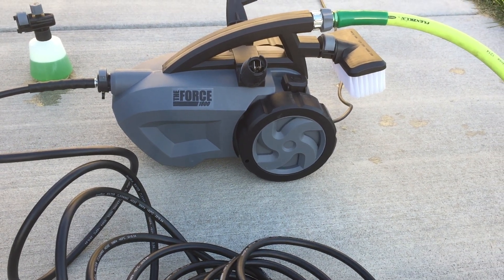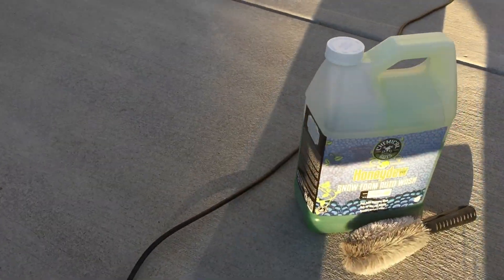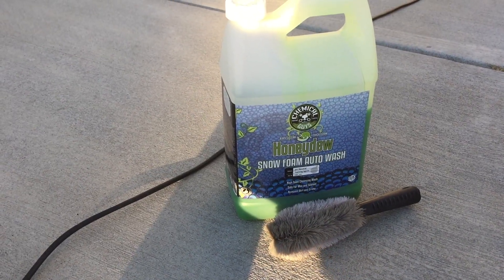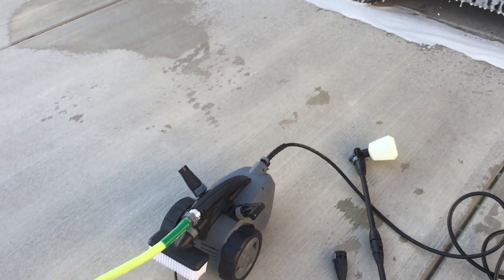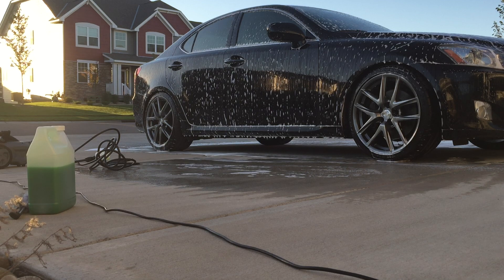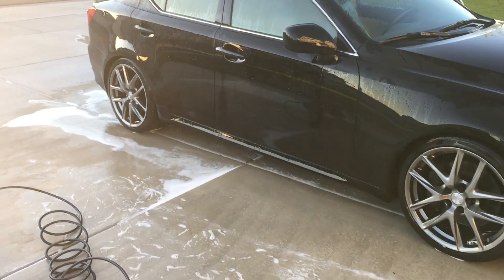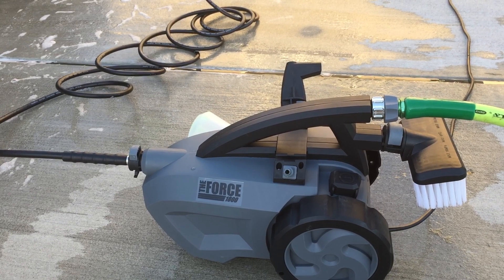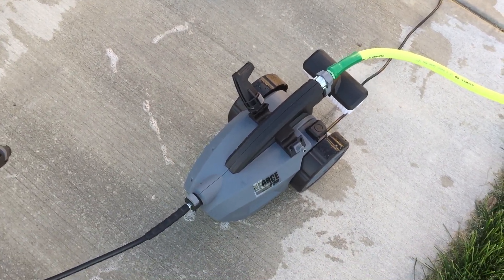The Force 1800 Review and Car Wash using Foam Cannon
Overview of The Force 1800 electric pressure washer by powerhouse International. I am washing my car using this pressure washer along with Honey Dew snow foam.

The Force 1800
Honey Dew Snow Foam